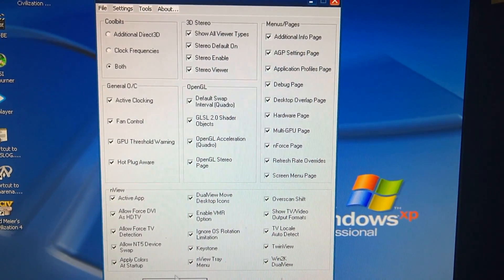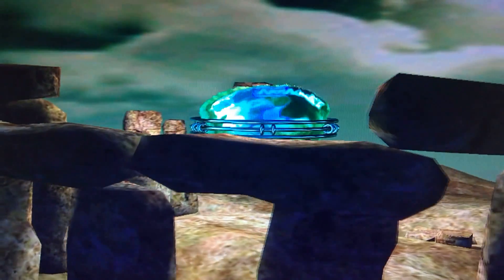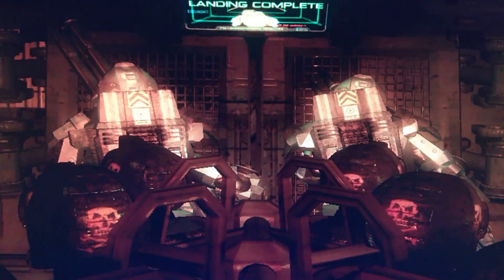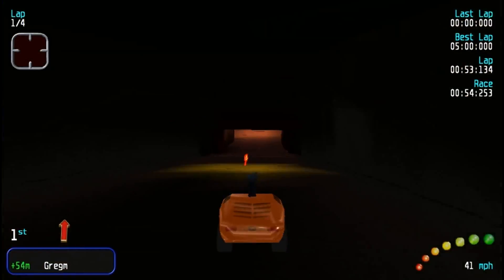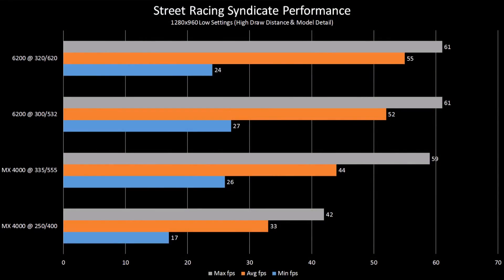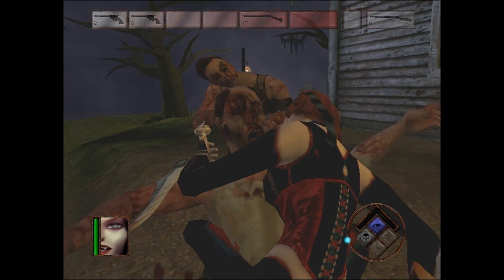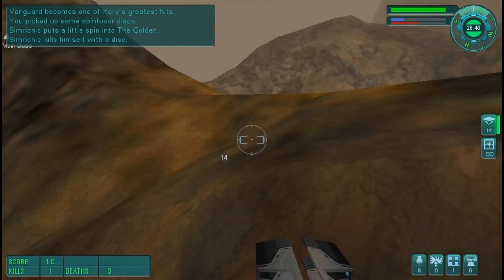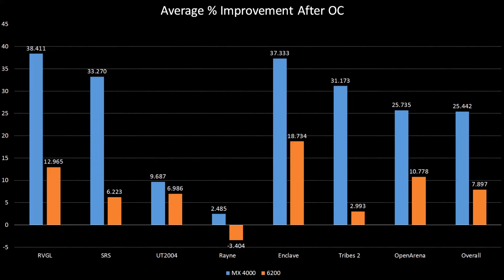Overclocking the PCI Graphics Cards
How far can you take a PCI graphics card by overclocking it? Let's find out.

Specs:

Intel Pentium 4 2GHz
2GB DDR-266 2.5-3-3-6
Intel 845GL chipset
WD5000AAKB 500GB HDD

Music (in order of appearance):

Bumper to Bumper (from SimCity 4 Rush Hour)
Frontend Music (from Extremely Goofy Skateboarding)
Metropolis (from SimCity 4 Rush Hour)
The Morning Commute (from SimCity 4 Rush Hour)
Caribbean Music (from SuperTuxKart 0.6)